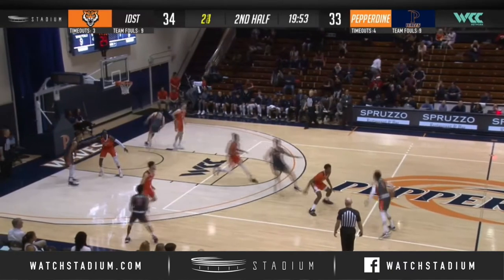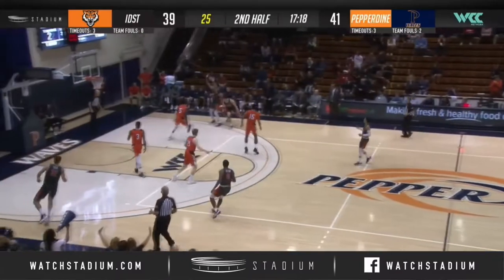Idaho State vs. Pepperdine Basketball Highlights (2019-20) | Stadium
Pepperdine snapped a five-game losing streak with a win over Idaho State on their home floor. You can find all the highlights from a non-conference win for the Waves right here.